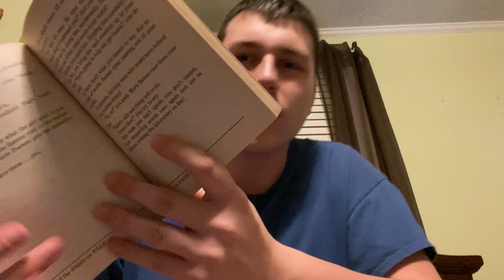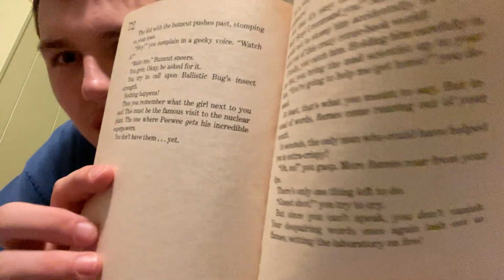Give Yourself Goosebumps Book Review | Little Comic Shop of Horrors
Hi everyone! Welcome back to another GYG book review! Today we’re looking at Little Comic Shop Of Horrors.